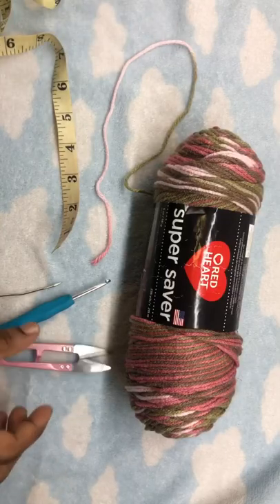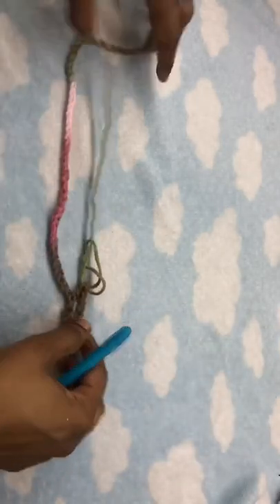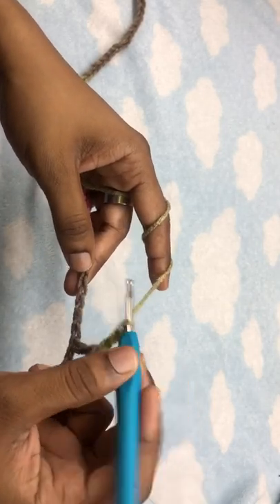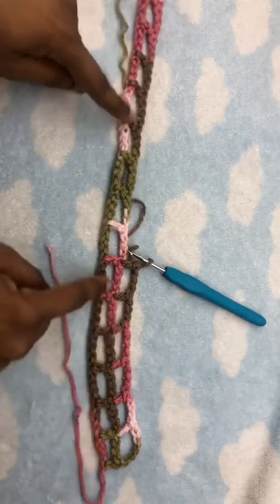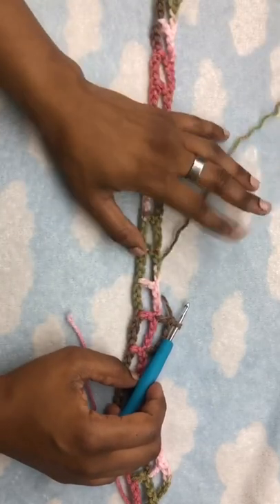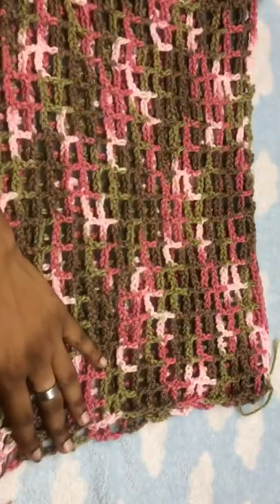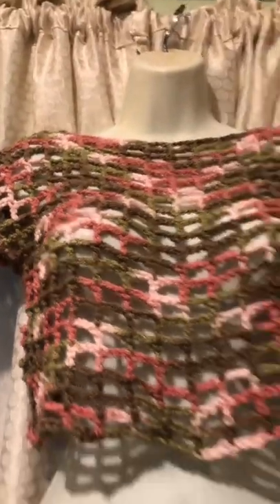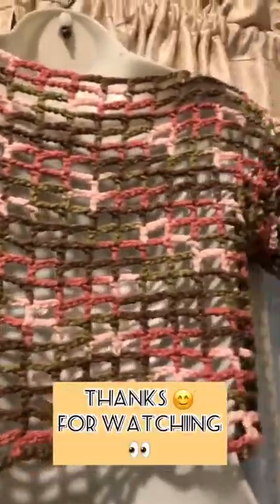Crochet mesh top tutorial for beginners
My page also includes: homemade food items, Loc journey/tutorials, super thick locs, natural hair tutorials, my pets: dog ,turtle, hamster, koi fishes and much more

Beginner friendly crochet, crochet for beginner

Crochet for beginners. Basic crochet stitch, beginners guide crochet stitch, crochet dress, beach coverup, crochet bikini dress, designer crochet clothes crochet asmr
Crochet lingerie, crochet bralette, how to crochet for beginners

Trending crochet designs
Summer wear
Beach wear coverup
Bikini coverup

Handmade craft handmade crafts for small business diy easy crafts to make money